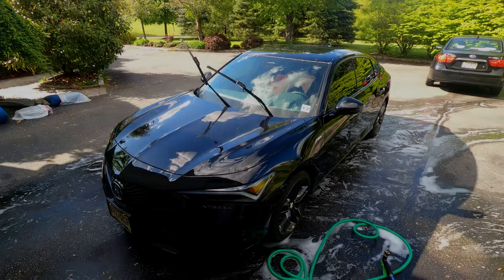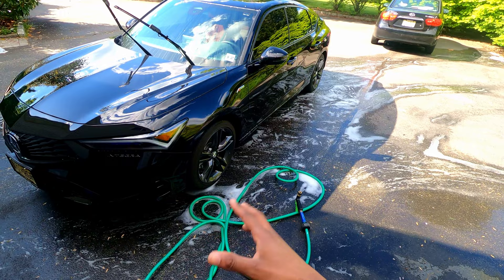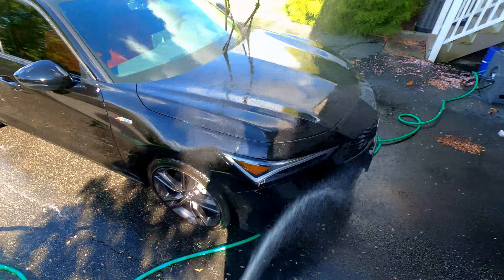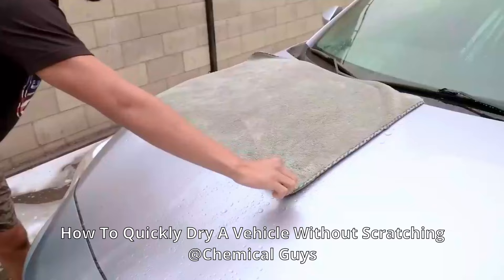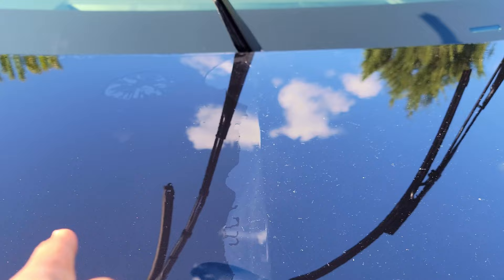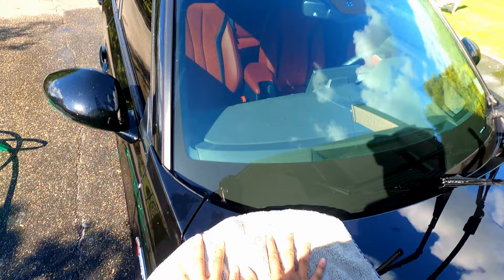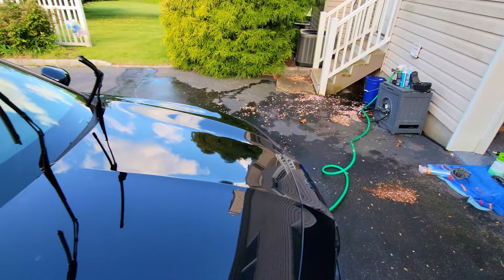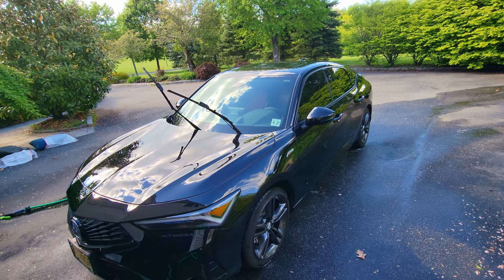Does the Woolly Mammoth Microfiber Dryer Towel actually work?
I got @ChemicalGuys Wooly Mammoth Microfiber Dryer towel to use on my car. I have been searching for decent towels to dry up my car. First time using theirs to dry up my car. See the visual results of using their microfiber dryer towel on my 2023 Acura Integra A-Spec

Chemical Guys Woolly Mammoth Microfiber Dryer Towel

Chemical Guys Car Wash Kit